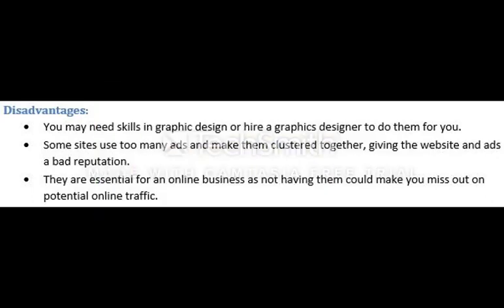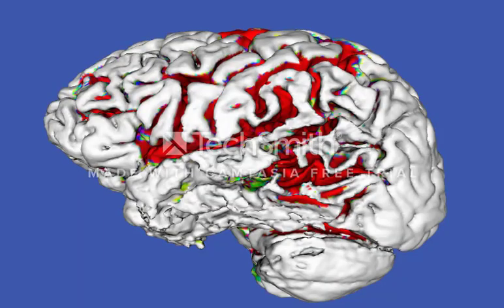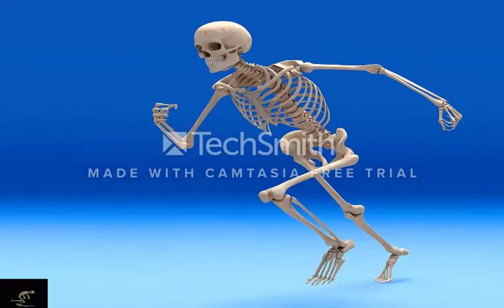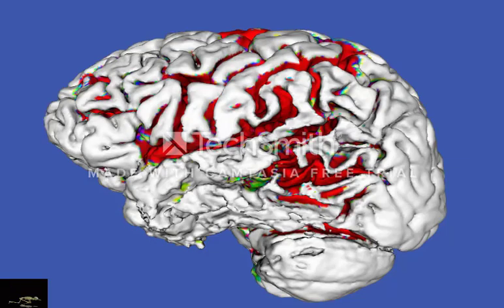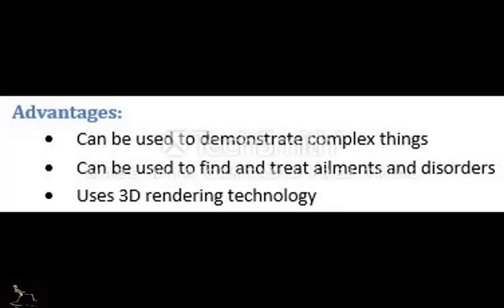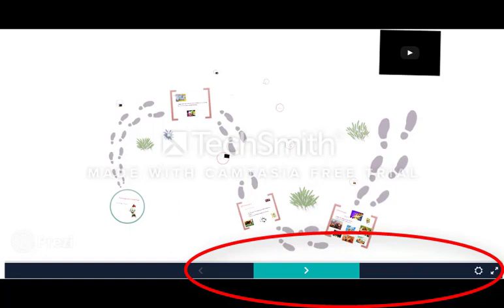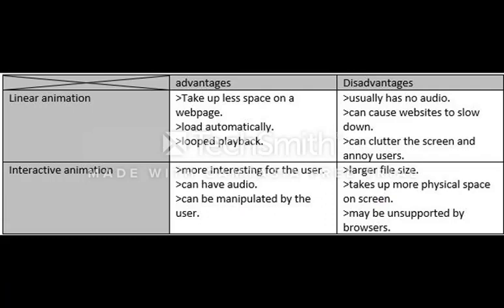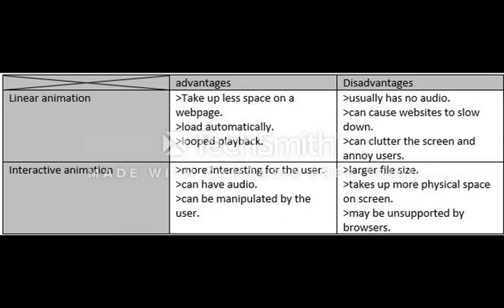Uses of animation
Yet another meme assignment